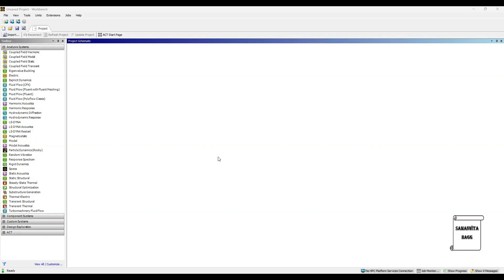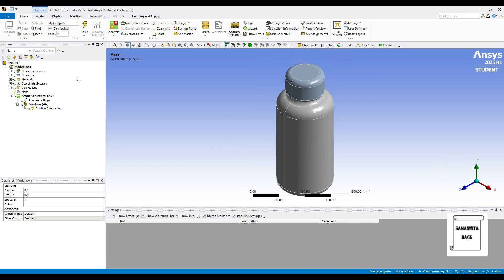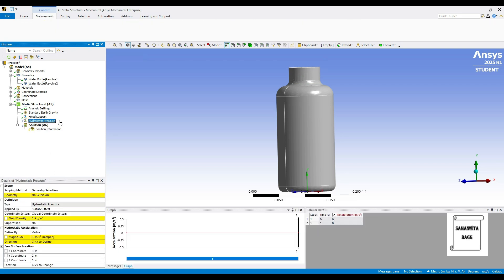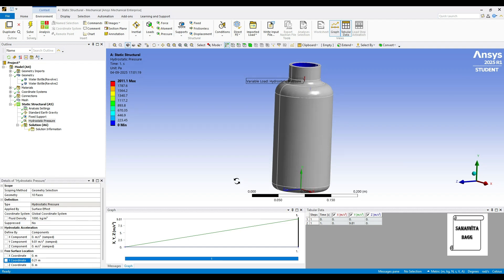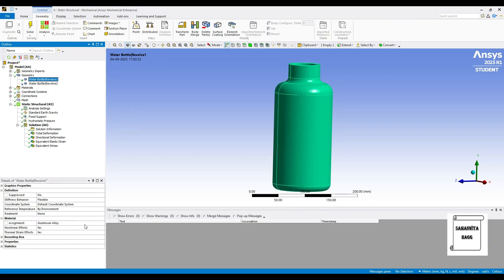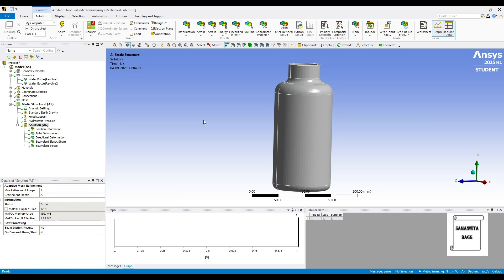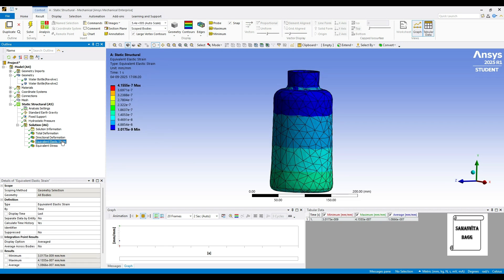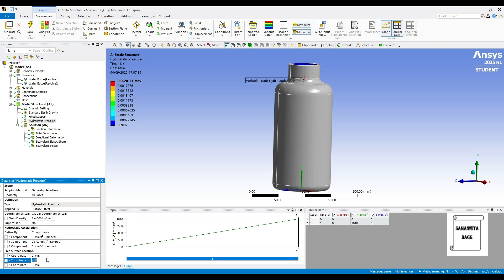Hydrostatic Pressure Simulation | Water Bottle I Ansys Workbench Tutorial | Stress | Deformation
This video shows how to apply hydrostatic pressure load in Ansys mechanical on a Water Bottle using STATIC STRUCTURAL module of ANSYS Workbench.

0:27 Introduction
0:39 Start of analysis-Static Structural
0:48 Engineering Data
1:33 Geometry
1:40 Model
1:48 Material Allocation
2:01 Mesh
2:13 Boundary Conditions
4:44 Solution
5:09 Results and Discussion